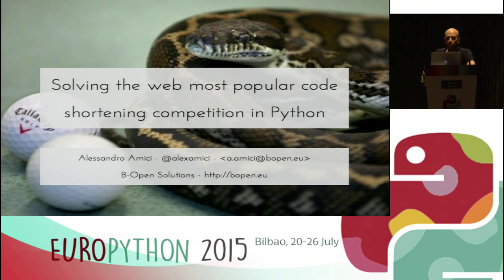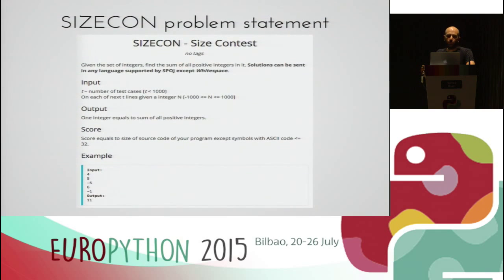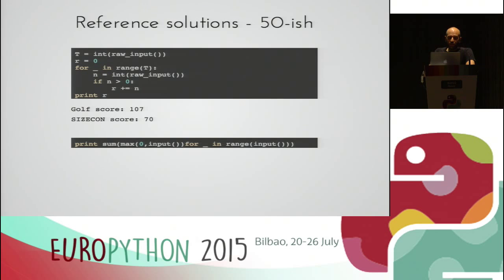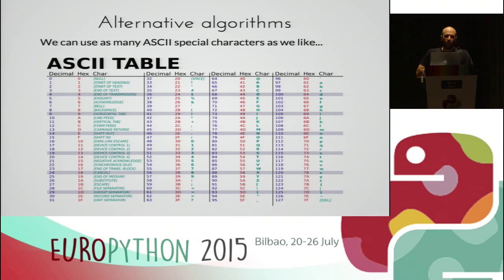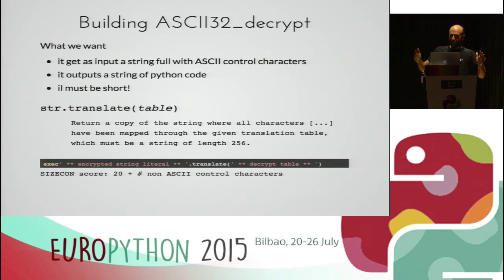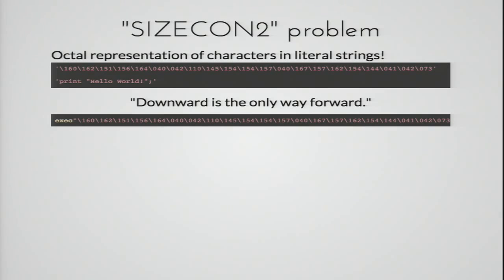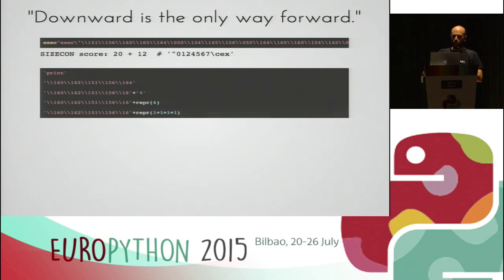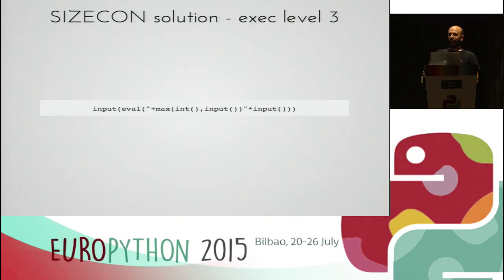Alessandro Amici - Solving the web most popular code shortening competition in Python.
“Code shortening” is the “sport” where participants strive to achieve
the shortest possible source code that solves a programming problem by
exploiting all the tricks and quirks of the language.

The [SIZECON on SPOJ][1] is one of the oldest and most popular code
shortening problems on the web with a bizarre twist, only character
above ASCII value 32 are counted for the penalty. During the talk we
will take a journey into some frightening depths of the Python
language in order to write shorter and shorter solutions to SIZECON
until, exploiting a number of truly mind-blowing tricks, we will reach
the current record solution of 28 characters (above ASCII 32!).

I promise I’ll show you the most obfuscated, contrived and sick python
code you have ever seen and (hopefully!) will ever see. I invite
participants to give [SIZECON][1] a try and check their score against
the [Python2][2] and [Python3][3] SPOJ rankings.

popular-shortening-contest-with-python][4]